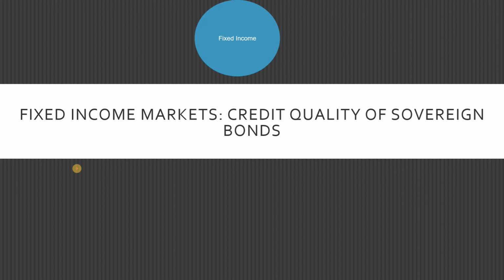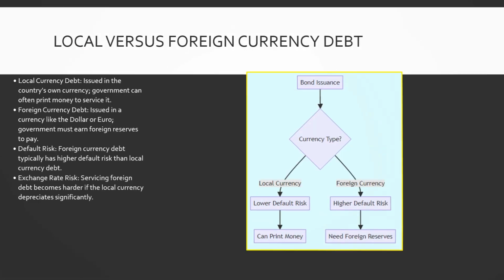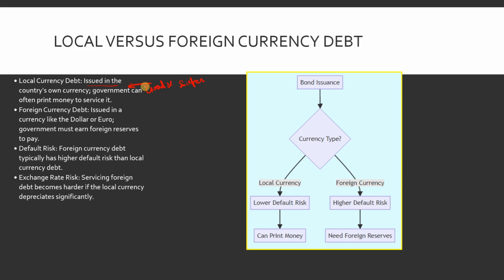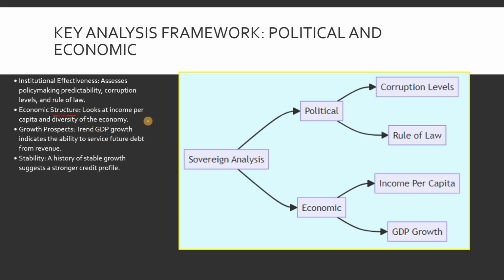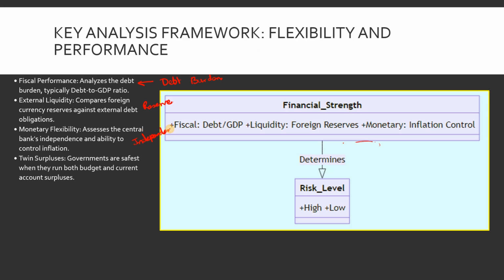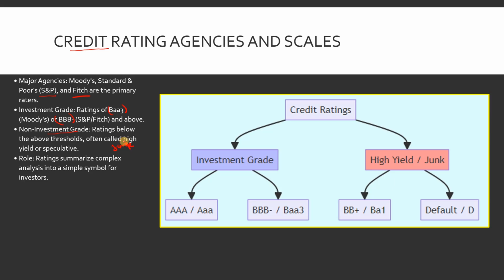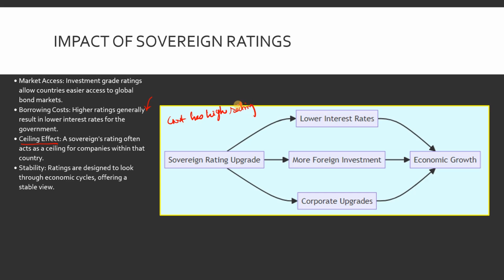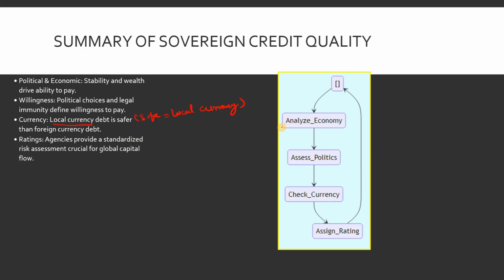Module 31 Credit Quality of Sovereign Bonds [Udemy Link In Description]